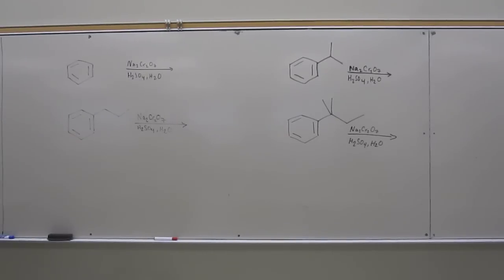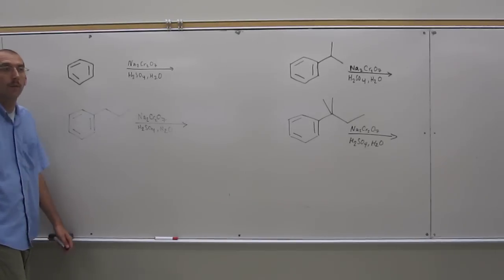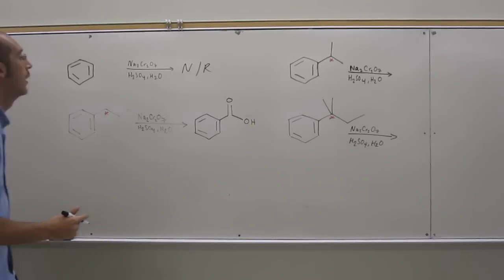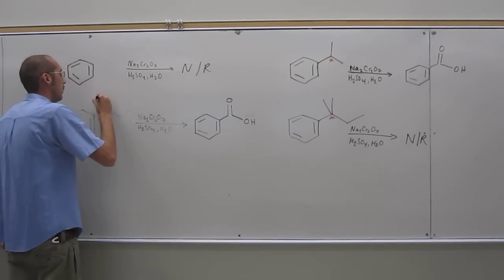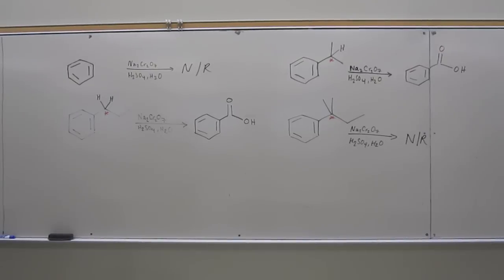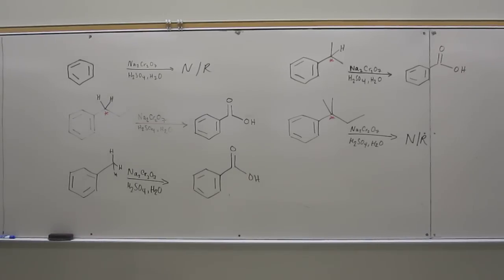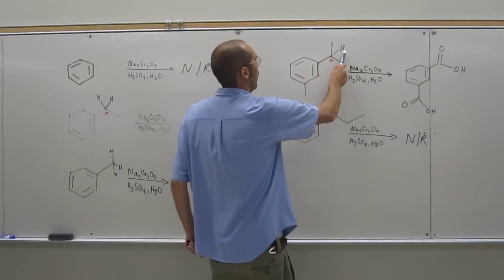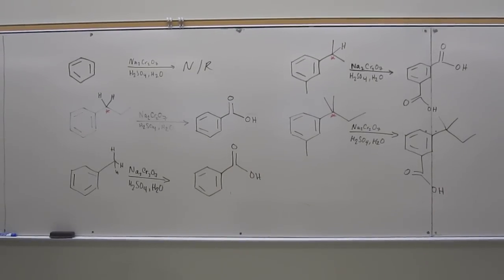Chromic Acid Oxidation of Benzylic Carbon 002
Predict the products of the following series of chromic acid oxidation reactions using benzene and some of its derivatives.